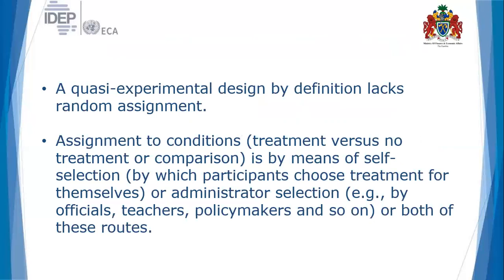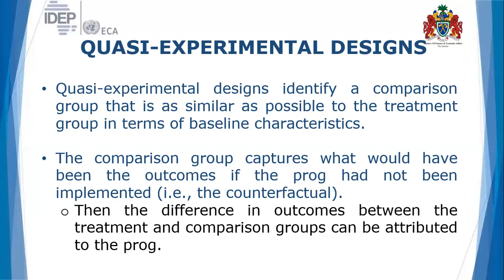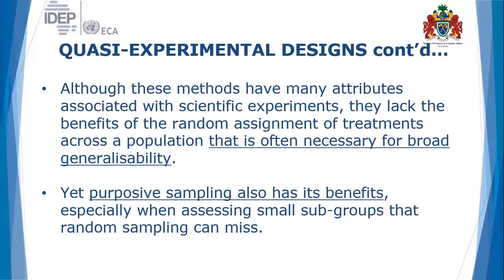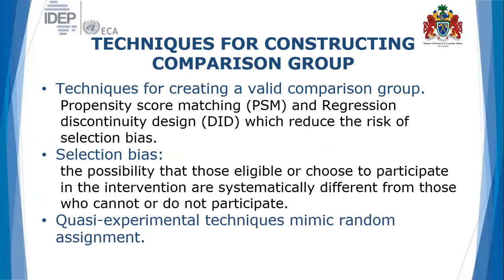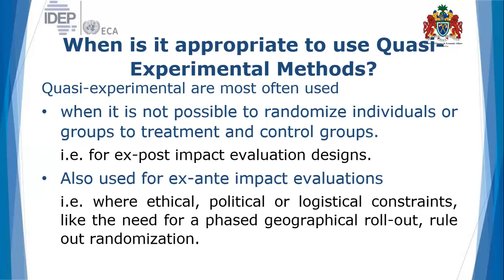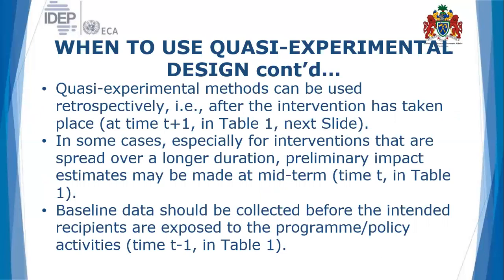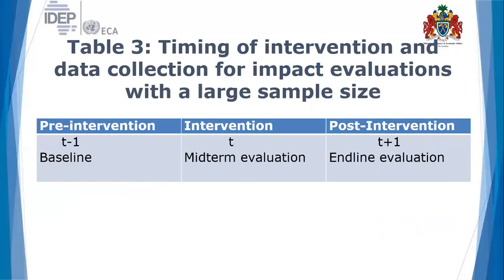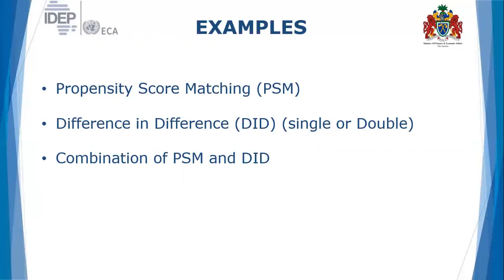Module 4 Lesson 3